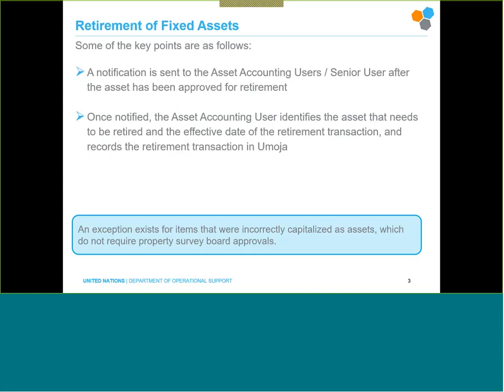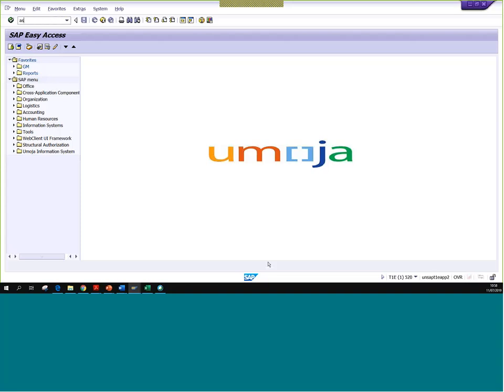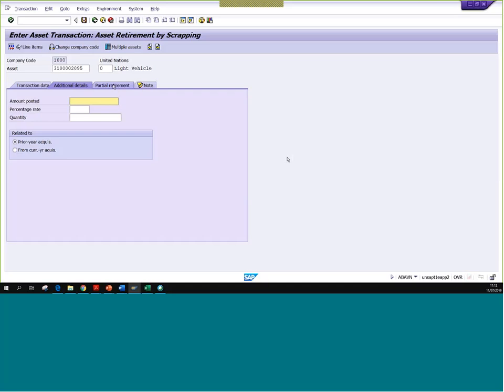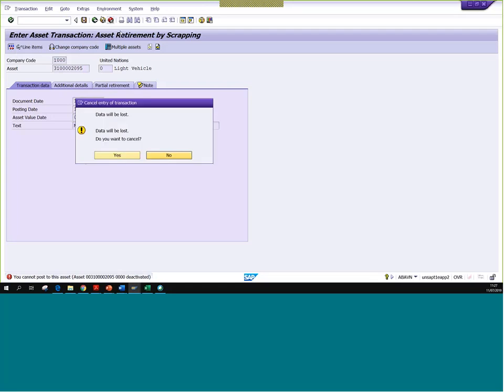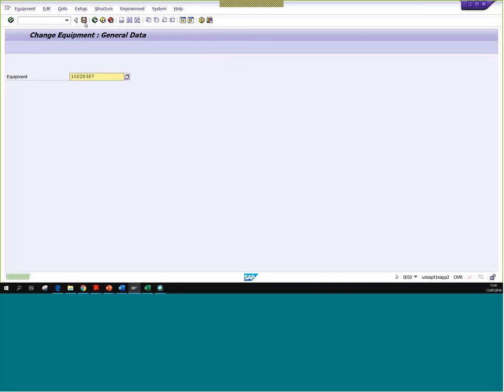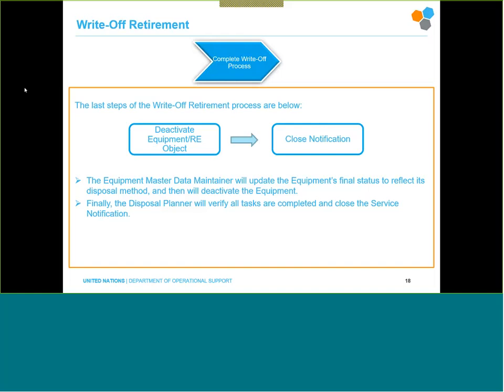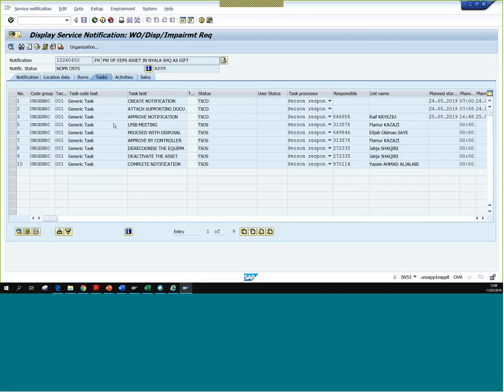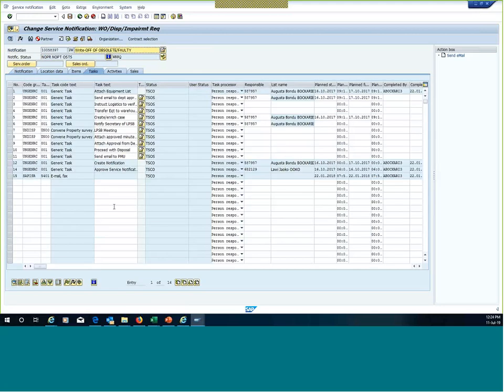Retirement of Fixed Assets Without Revenue